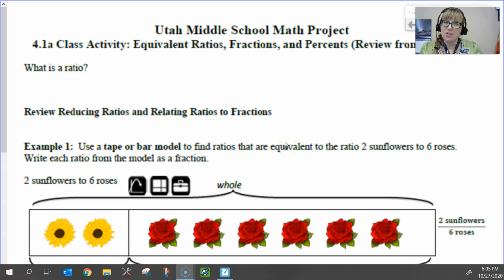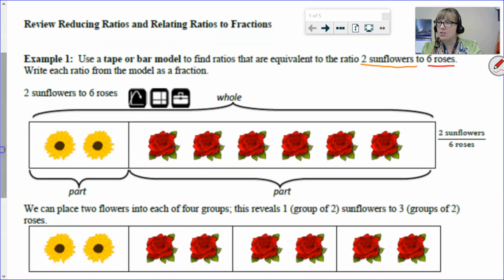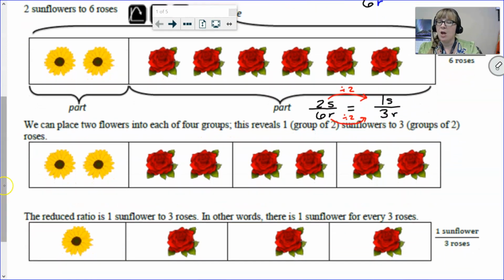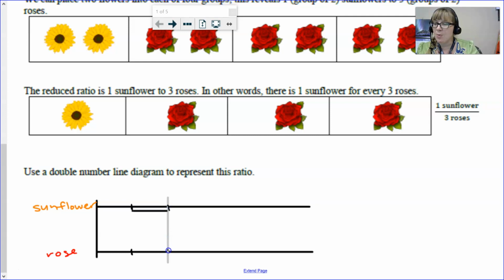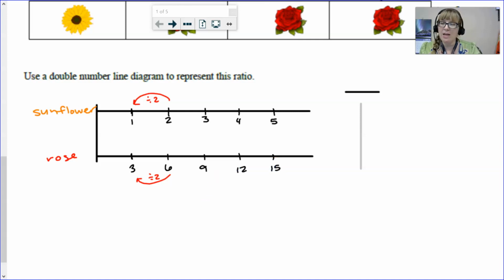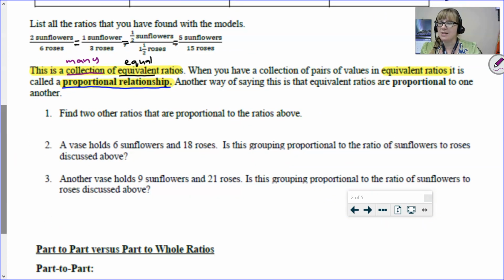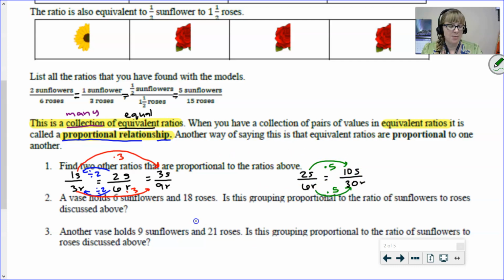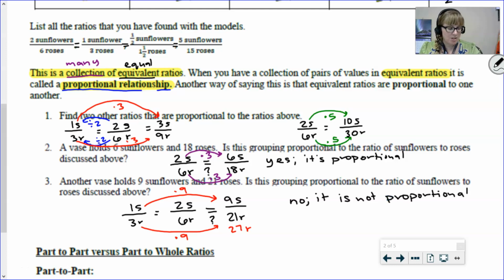Math 7 UMSMP 4.1a (6th grade Review) Equivalent Ratios Part 1 of 3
This video is the first in a series of three videos covering Utah Middle School Math Project 4.1a: Equivalent Ratios, a 6th grade review for 7th grade Math students.